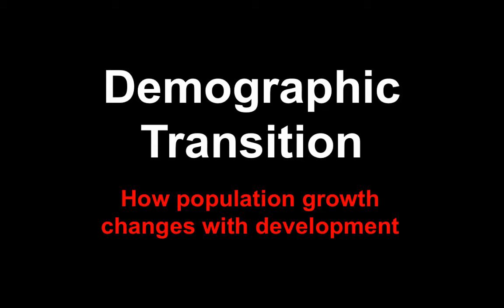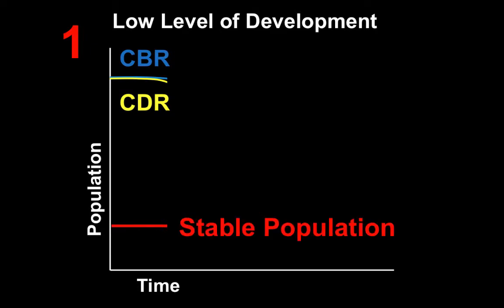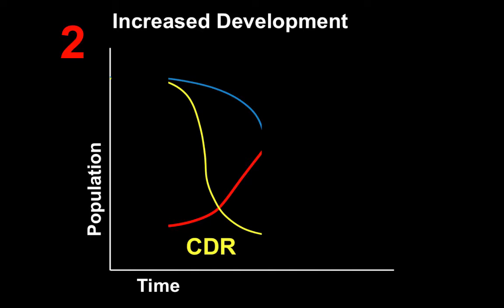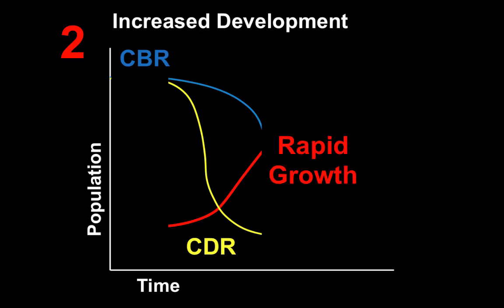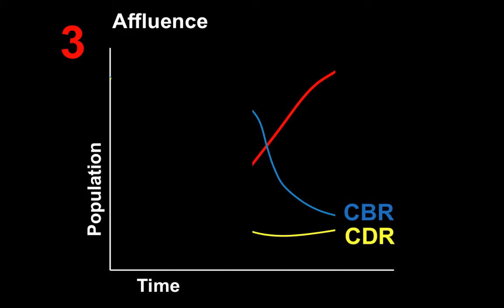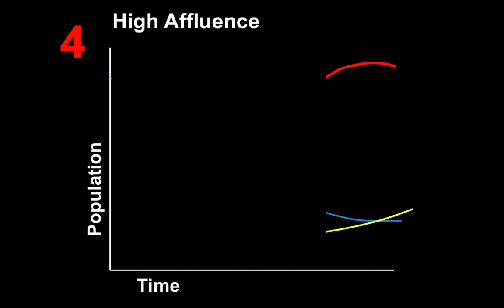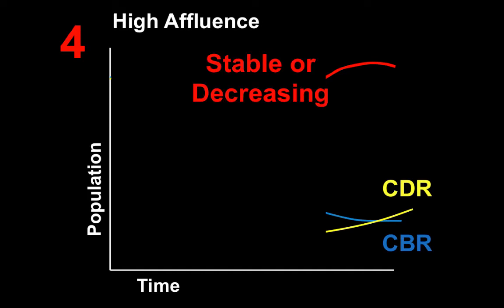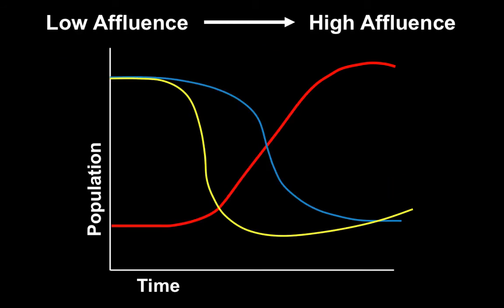3_Demographic Transition_APES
Table of Contents:

00:00 - Demographic Transition
00:04 -